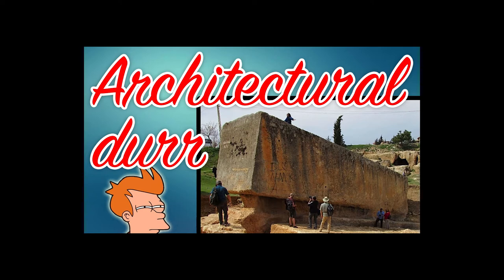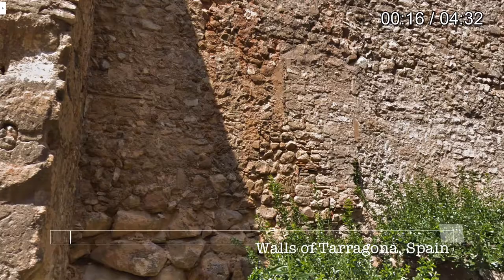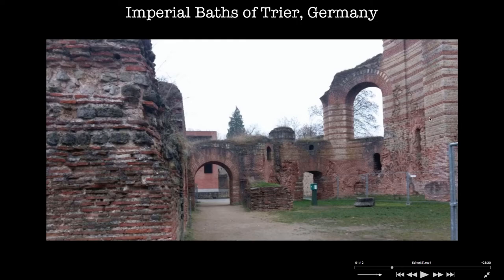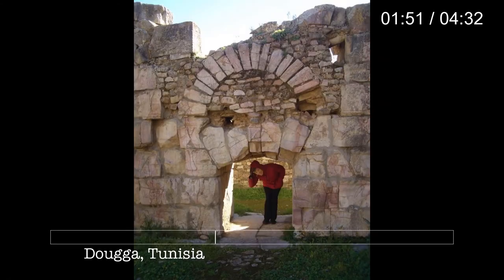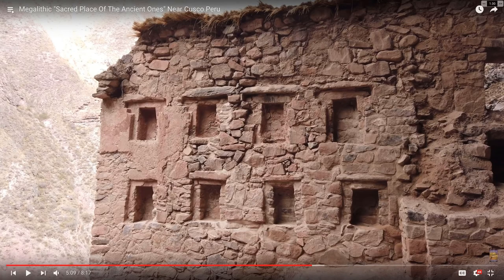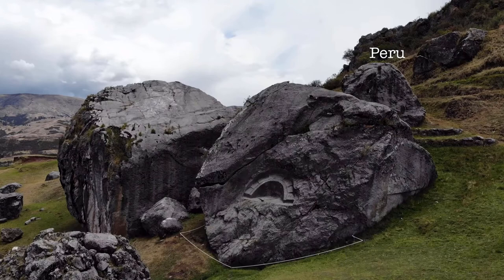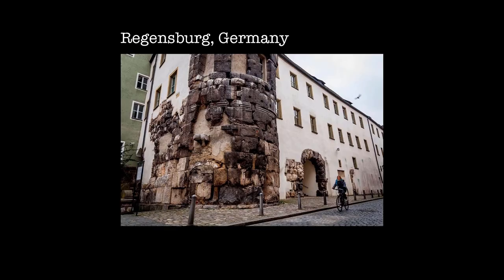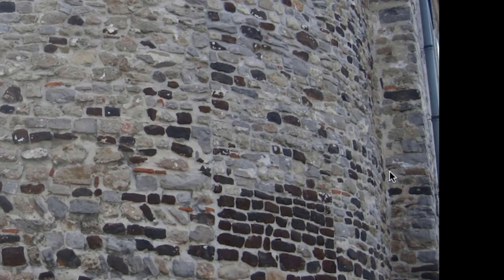"Architectural Anomalies" (p.3) - The Various Types of Anomalies on Earth's Surface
Go here to watch a short summary version of The Various Types of Anomalies on Earth's Surface :

To import the placemarks, just go to File, Open in Google Earth Pro.
(Google Earth Pro is free). It will show up in your "Temporary Places" in the menu. If you want to save it so it shows up next time, drag the folder from your Temporary Places to My Places, and then do File, Save My Places. Next time you open the app, my placemarks will display as a subfolder in your My Places folder, so you can keep mine and yours separate.